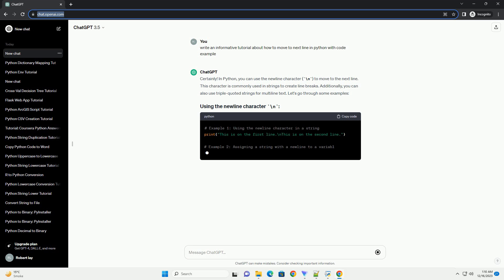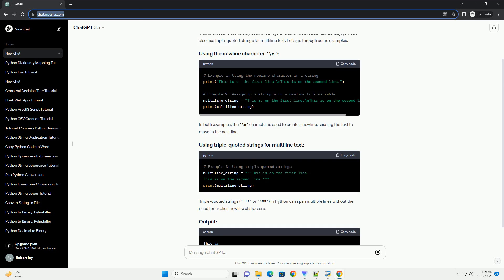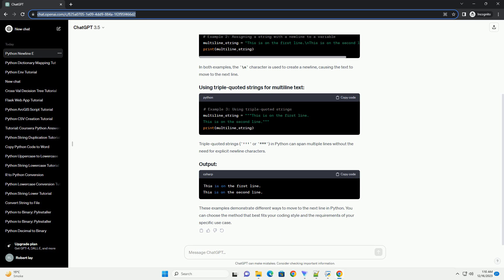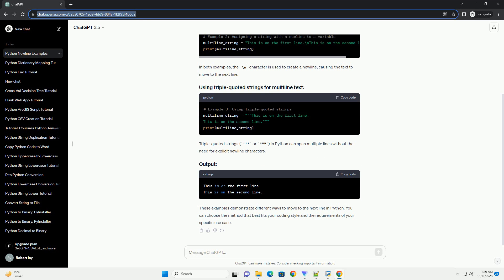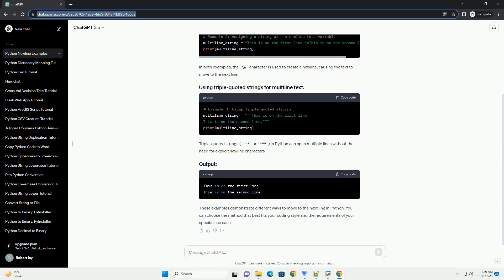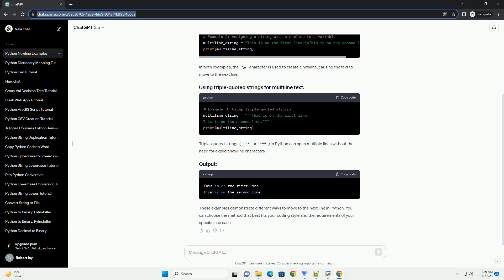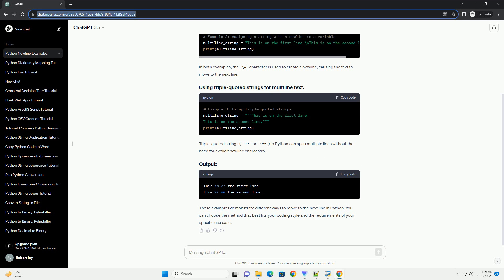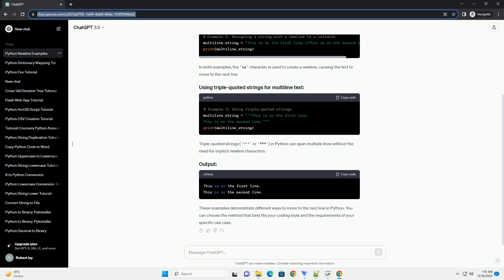how to move to next line in python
Title: How to Move to the Next Line in Python: A Tutorial
Introduction:
In Python, moving to the next line can be achieved using newline characters and escape sequences. This tutorial will guide you through various methods to move to the next line in Python, along with code examples for better understanding.
Method 1: Using the Newline Character \n:
The simplest and most common way to move to the next line in Python is by using the newline character \n. This character is recognized by Python as a command to start a new line.
Output:
Method 2: Using Triple Quotes for Multi-line Strings:
Another way to move to the next line is by using triple quotes (''' or """) to create multi-line strings. This method is useful when you want to include line breaks within a block of text.
Output:
Method 3: Concatenating Strings:
You can also use string concatenation to create multi-line output by combining strings with the + operator.
Output:
Method 4: Using the print() Function with the end Parameter:
The print() function in Python has an optional end parameter, which allows you to specify the character that will be printed at the end of the line. By default, it is set to '\n'.
Output:
Conclusion:
Moving to the next line in Python can be achieved through various methods, such as using the newline character \n, triple quotes for multi-line strings, string concatenation, or the print() function with the end parameter. Choose the method that best suits your specific use case.
ChatGPT
Certainly! In Python, you can use the newline character (\n) to move to the next line. This character is commonly used in strings to create line breaks. Additionally, you can also use triple-quoted strings for multiline text. Let's go through some examples:
In both examples, the \n character is used to create a newline, causing the text to move to the next line.
Triple-quoted strings (''' or """) in Python can span multiple lines without the need for explicit newline characters.
These examples demonstrate different ways to move to the next line in Python. You can choose the method that best fits your coding style and the requirements of your specific use case.
ChatGPT